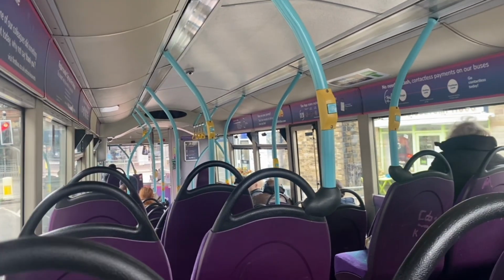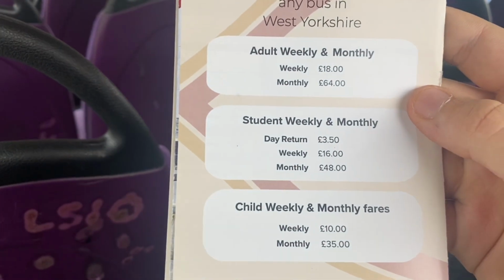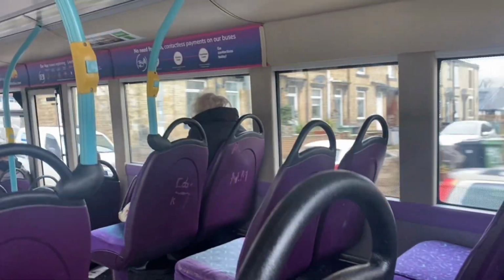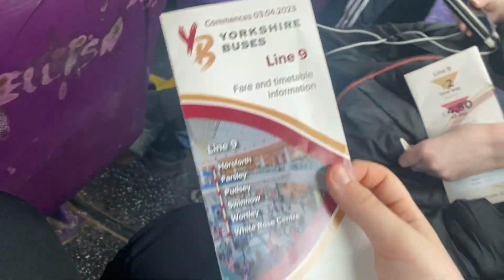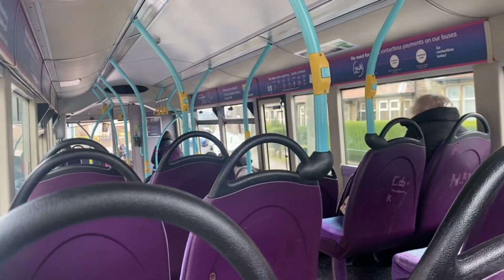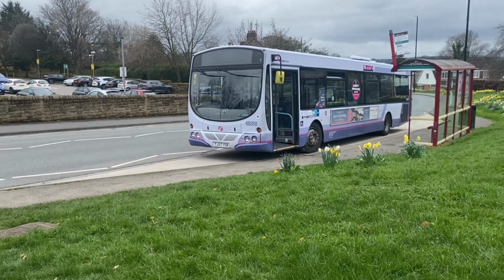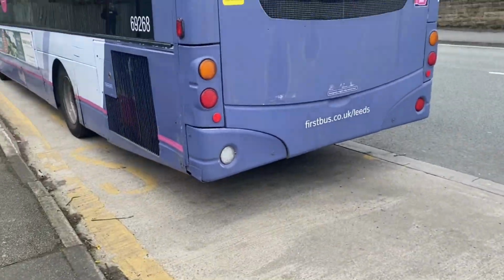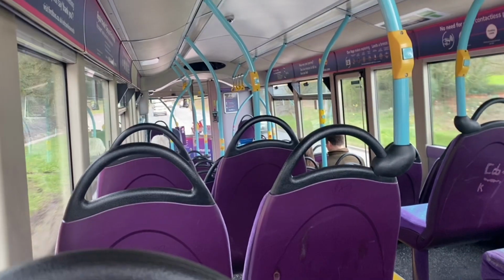The FINAL day of FirstBus running the 9! (Got 69268 3 times!) ft.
I do bus spotting content and rarely Omsi 2 content, bus spotting content mostly around Yorkshire but a lot of other places around too.

Also go check out other bus enthusiasts on YouTube that post similar content to me.